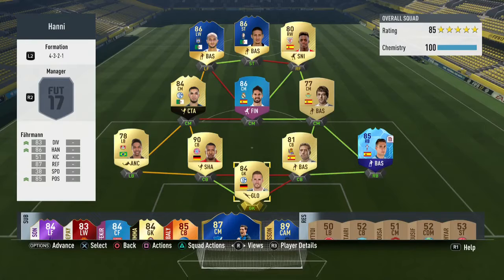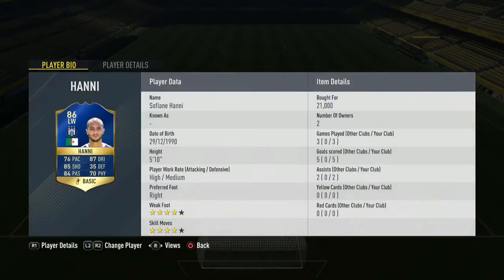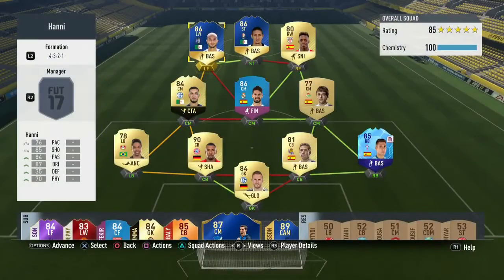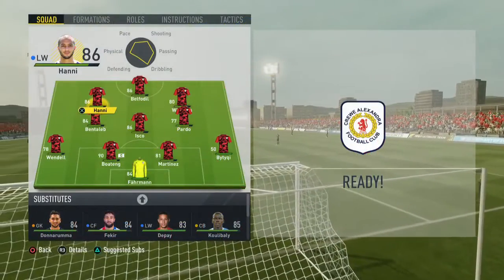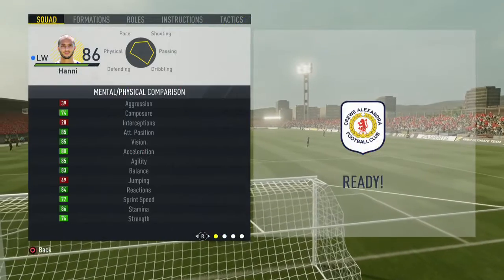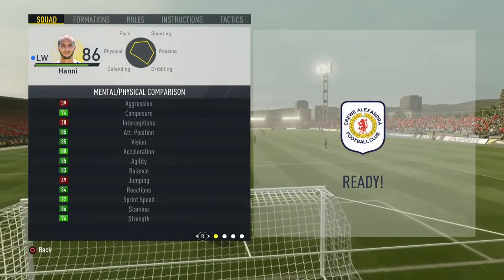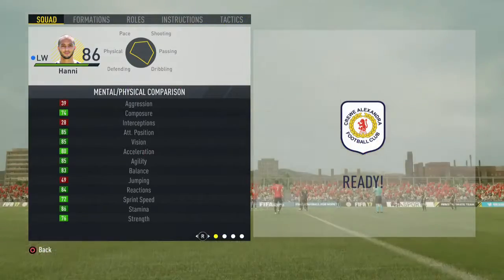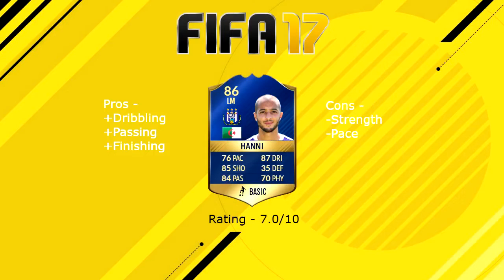FIFA 17 TOTS HANNI (86) PLAYER REVIEW!! w/In-Game Stats & Gameplay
FIFA 17 TOTS HANNI (86) PLAYER REVIEW!! w/In-Game Stats & Gameplay Team of the season Hanni PRO League TOTS Pack Opening